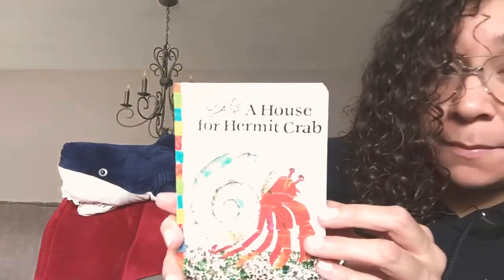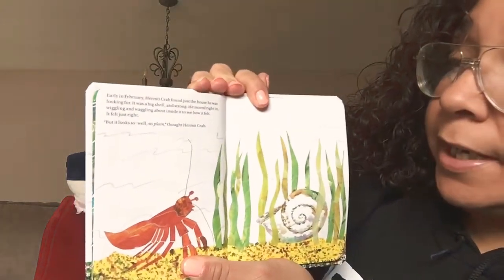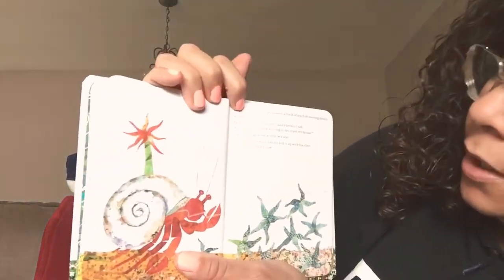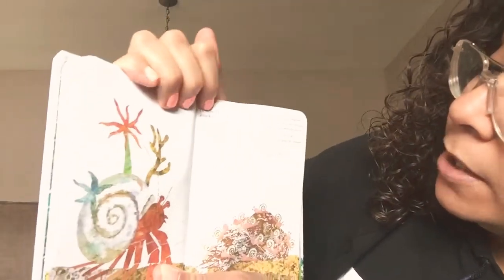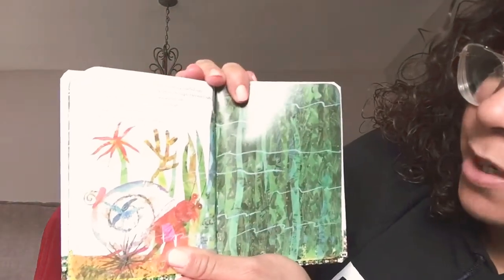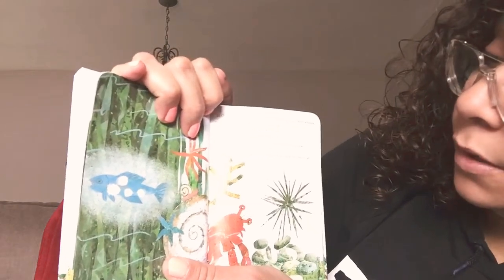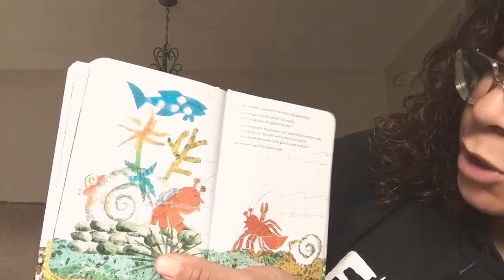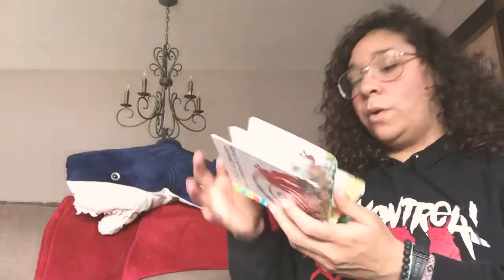A HOUSE FOR HERMIT CRAB Bedtime Story for Kids!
When a special hermit crab outgrows his shell, he goes out on adventure to find a home and make it his

A HOUSE FOR HERMIT CRAB
By: Eric Carle